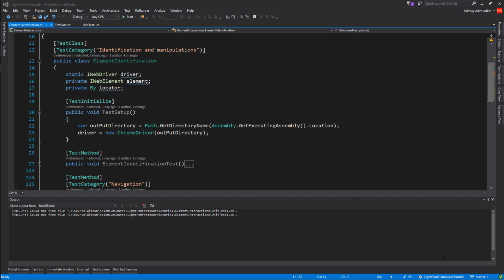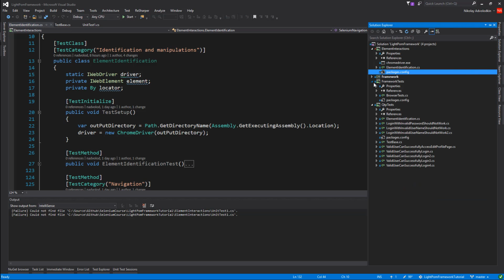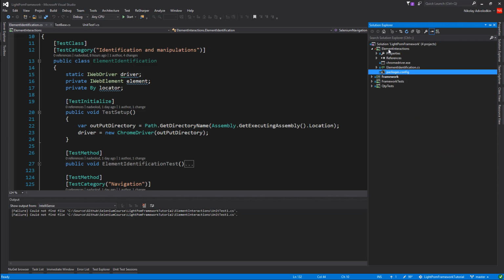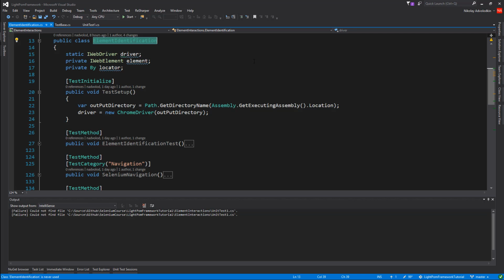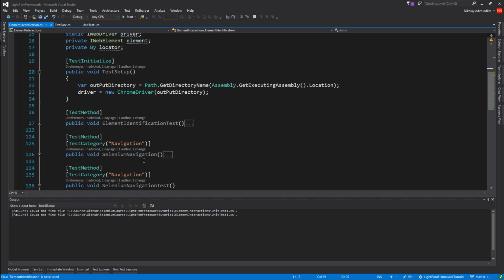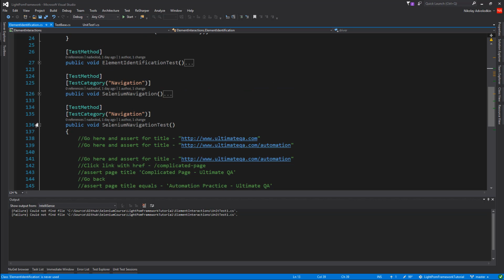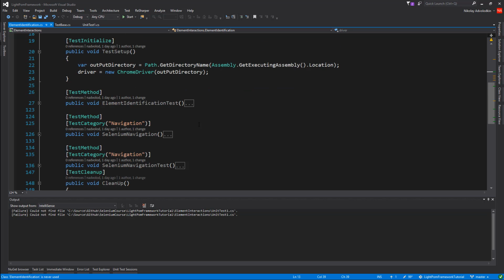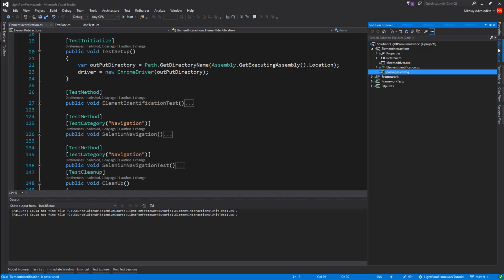Web Elements (Free Course 2018) - Updates to the Framework Project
In this video, you will learn the updates to the framework project.